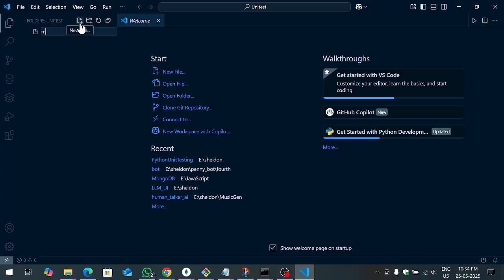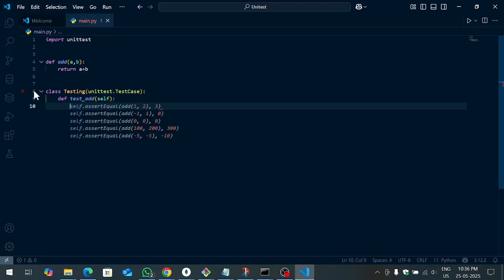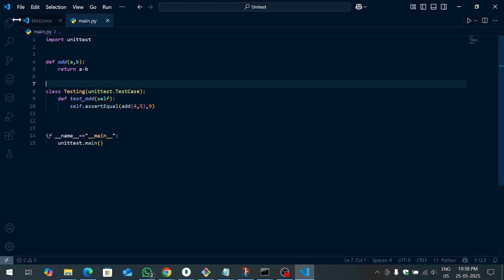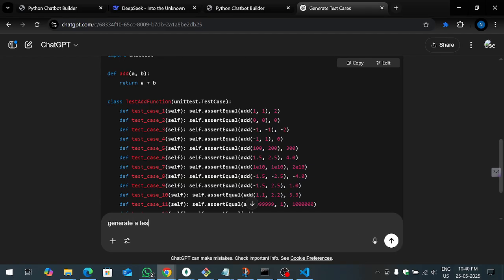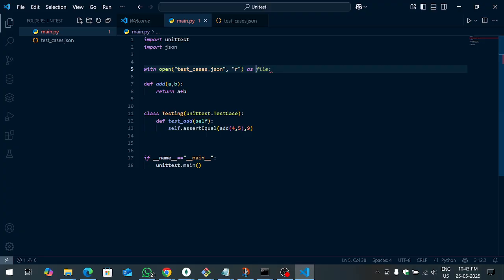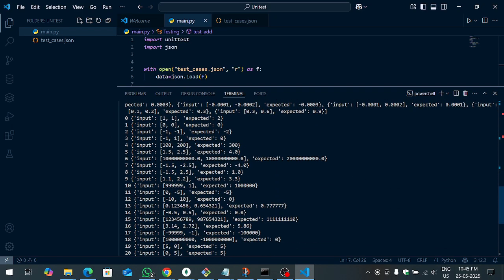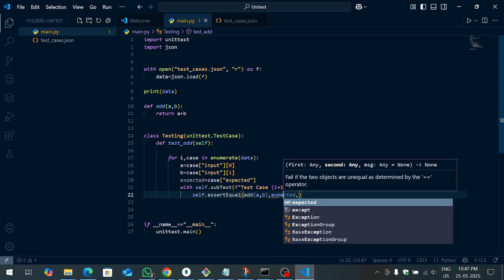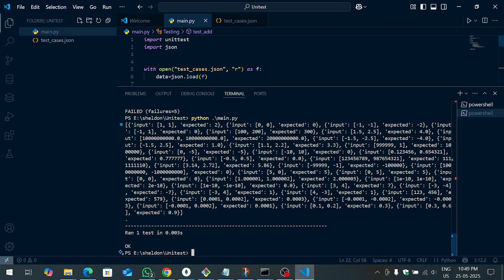Unitesting in python